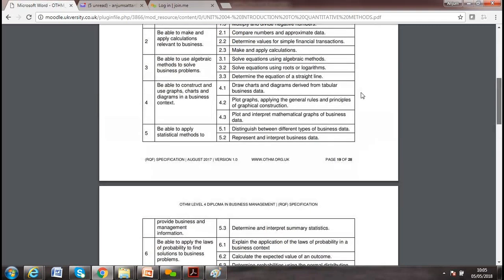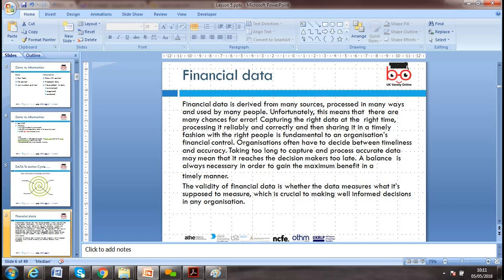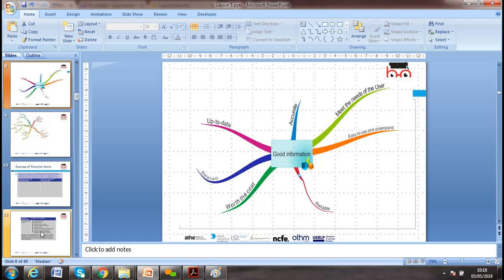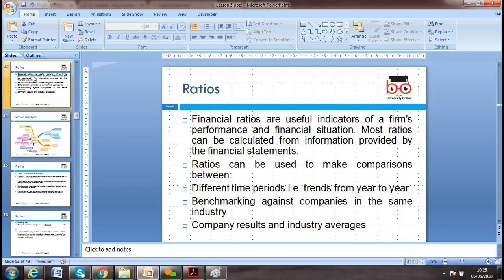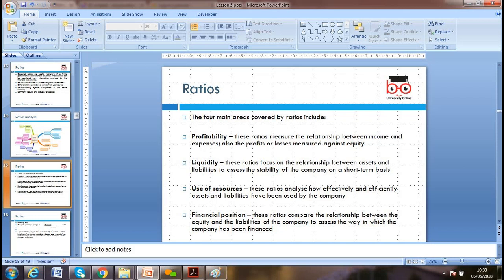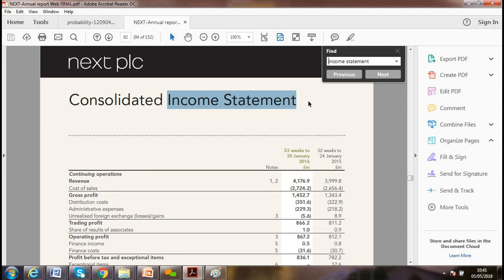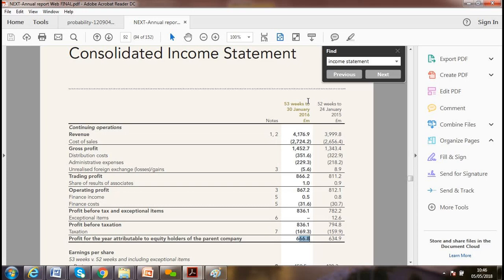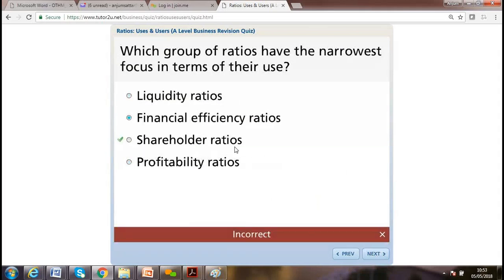OTHM L4 DIBM Introduction to Quantitative Methods Session 5 2018 05 05